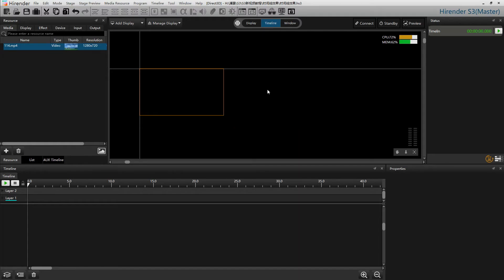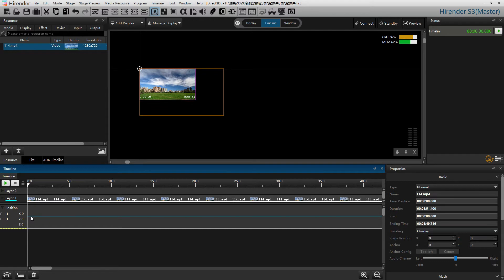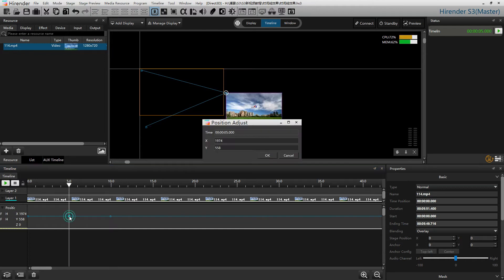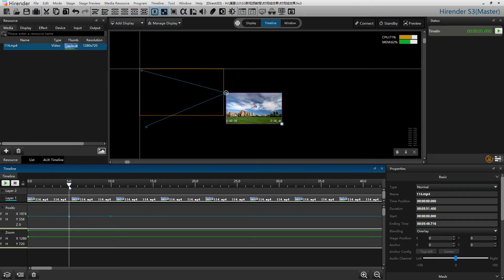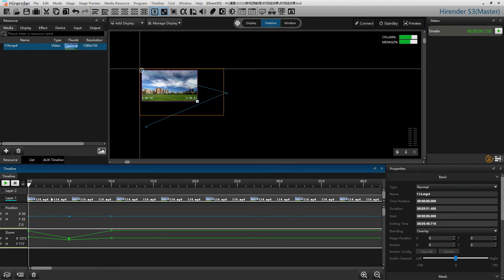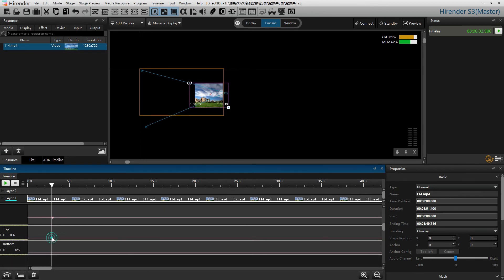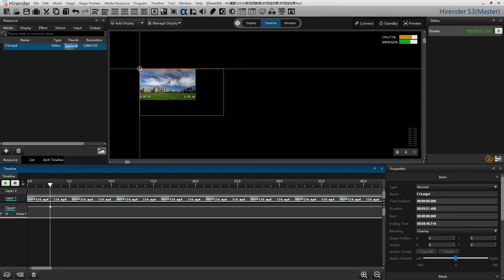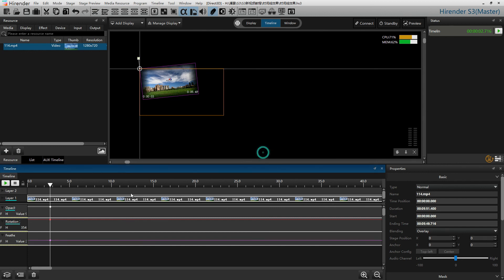Hirender S3 Timeline Effect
Timeline Effect of Hirender S3

Hirender S3 is a multimedia control system, which integrates sound, lighting, digital display, and machinery controlling to live events, fixed installation. It has an outstanding performance in high-resoluion video codex and playback, projection mapping and LED display by using the timeline and program management.